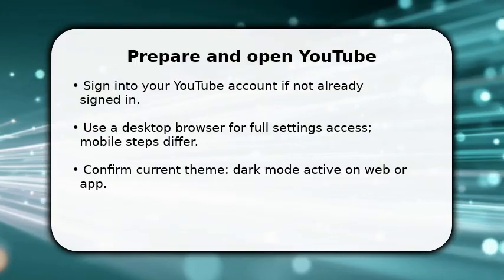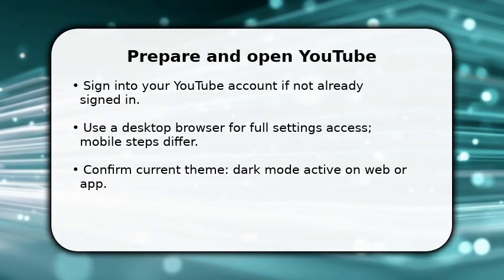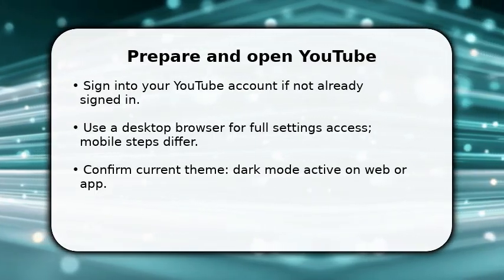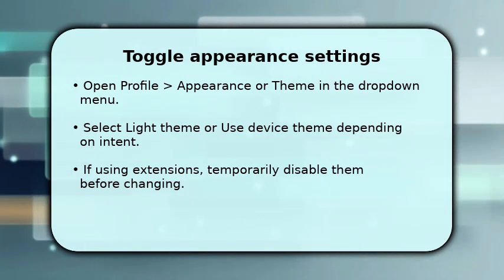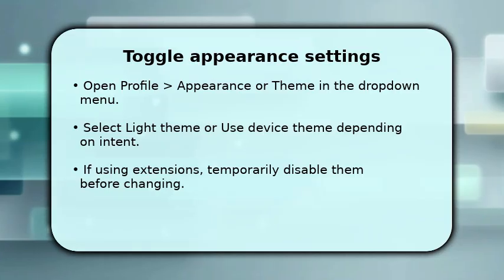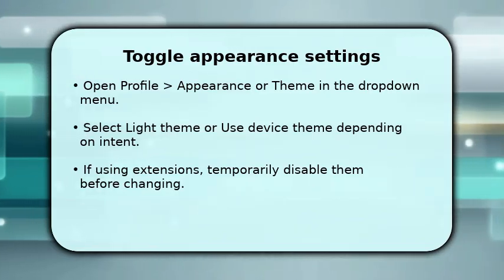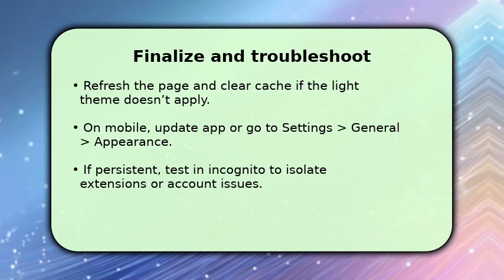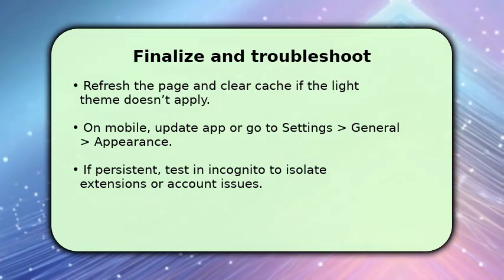How to Remove Youtube Dark Mode - Step by Step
How to Remove Youtube Dark Mode - Step by Step | 🔒 Surfshark VPN Deal — Stay private and secure. $1.99/mo + 3 Months Free ▸

Discover the simple steps to disable YouTube Dark Mode on your device. This video guides you through adjusting settings directly within Chrome or Firefox browsers, ensuring a consistent viewing experience across all platforms.

YouTube dark mode, disable YouTube night theme, how to turn off YouTube Night Theme, remove YouTube Dark Mode on desktop and mobile, adjust YouTube display setting for light background, step-by-step guide to remove YouTube's default black appearance, turning off the automatic darkness feature in Chrome/Firefox, fix dark mode issue with YouTube